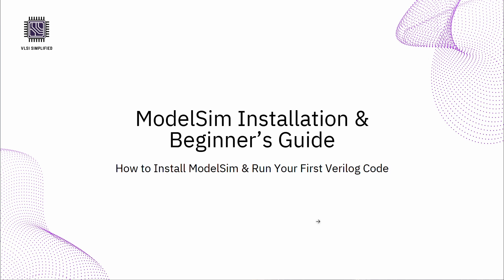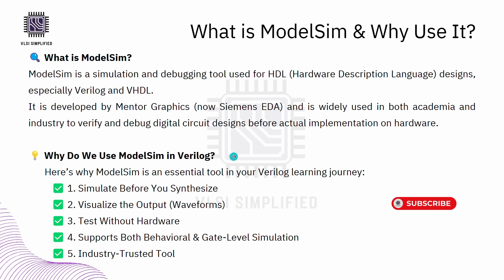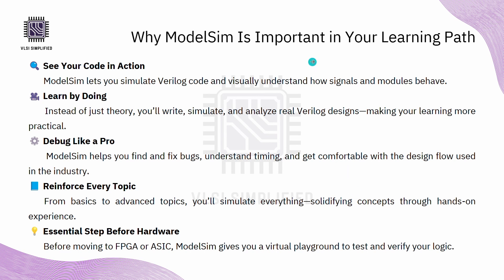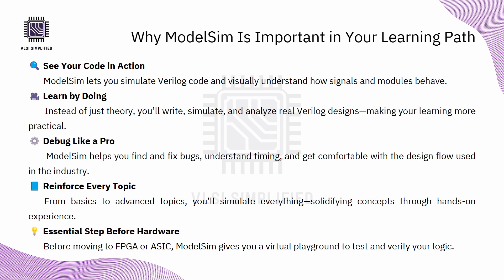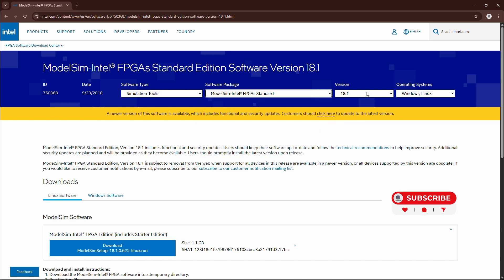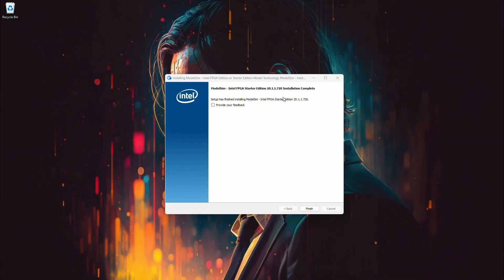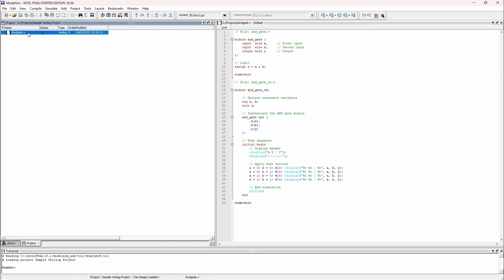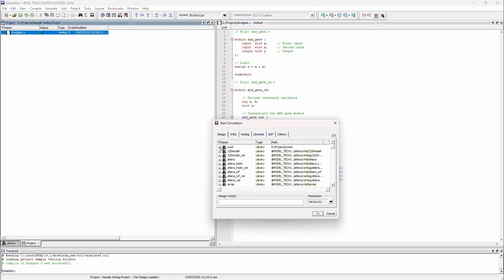How to Install ModelSim & Simulate Verilog Code – Step-by-Step Tutorial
ModelSim Installation & Beginner's Guide | Verilog Simulation Made Easy!
Getting Started with ModelSim for Verilog | Installation + First Simulation
ModelSim Setup for Verilog Beginners | Full Guide to Install & Run Simulations
ModelSim Beginner Tutorial | Verilog Simulation from Scratch

🚀 Welcome to VLSI Simplified! 🚀
Your go-to channel for mastering VLSI concepts in the easiest and most structured way! Whether you're a beginner, student, or experienced engineer, our videos will take you from basics to advanced topics, helping you build a strong foundation in chip design & semiconductor technology.

🎬 In This Video:
In this video, we’ll walk you through everything you need to get started with ModelSim — one of the most widely used simulation tools for Verilog.
You’ll learn:
✅ How to download and install ModelSim
✅ How to create your first simulation project
✅ How to write, compile, and simulate a simple Verilog code
✅ And how to view waveforms and debug your design
By the end of this video, you’ll have a complete simulation setup ready — so you're all set to begin your Verilog coding journey!

💡 What You’ll Learn on This Channel:
✔ VLSI Fundamentals & Industry Insights
✔ Frontend & Backend VLSI Design
✔ RTL Design, Verification, and Synthesis
✔ Semiconductor Technology, Chip Fabrication, and Testing
✔ ASIC, FPGA, and System-on-Chip (SoC) Design
✔ VLSI Interview Preparation & Career Guidance

📚 Learn through structured lessons, real-world examples, and hands-on coding sessions!

🔔 Stay Updated!

Have questions or suggestions? Drop them in the comments below—we’d love to hear from you and will cover them in future videos!